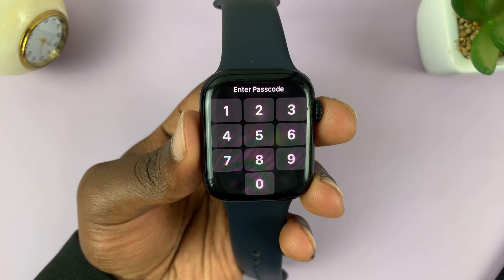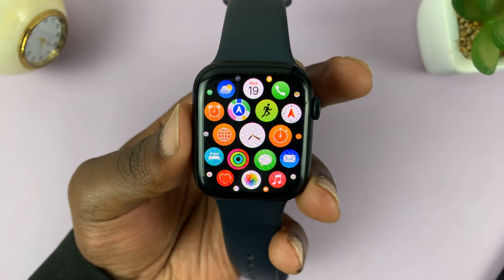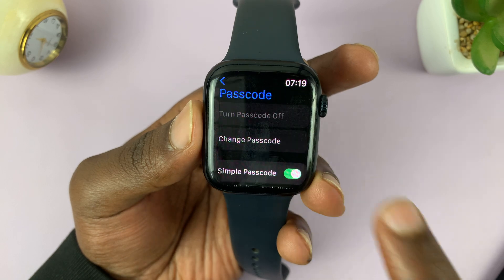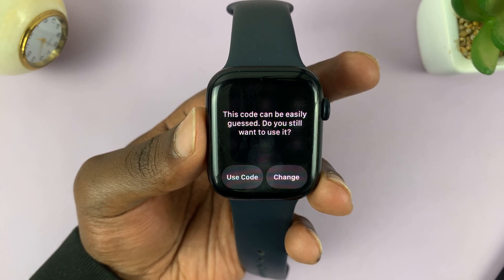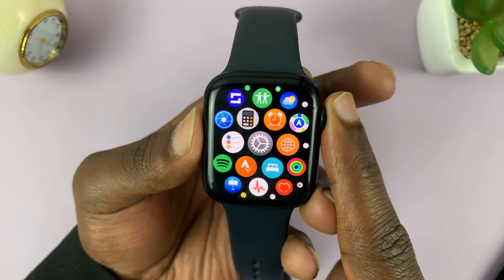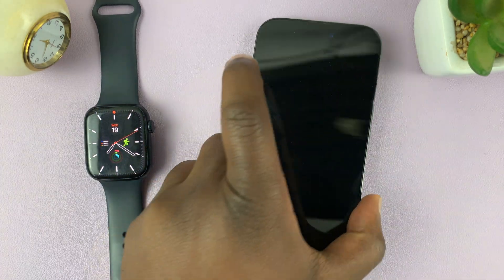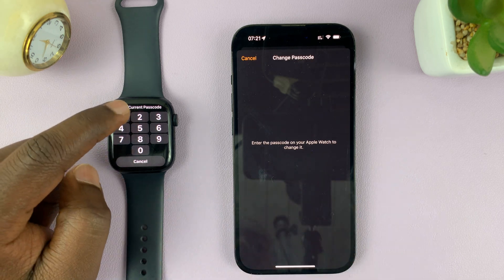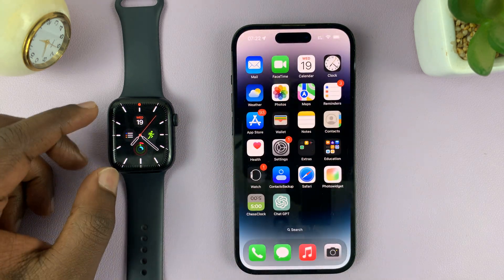How To Change Apple Watch Passcode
Here's how to change the Apple Watch passcode.

To ensure the security of your device and protect your data, it's essential to set a strong passcode and change it regularly. Just like your iPhone's passcode, your Apple Watch passcode acts as the first line of defense against unauthorized access to your data.

Changing your passcode regularly helps minimize the risk of someone else gaining access to your watch and protects your privacy in case your watch is misplaced or stolen.

Whether you've just purchased a new Apple Watch or want to update your passcode, our guide will show you the necessary steps on how to change the Apple Watch Passcode.

Galaxy S23 Ultra DUAL SIM 256GB 8GB Phantom Black:

Samsung Galaxy A14 (Factory Unlocked):

Cell Phone Tripod Adapter